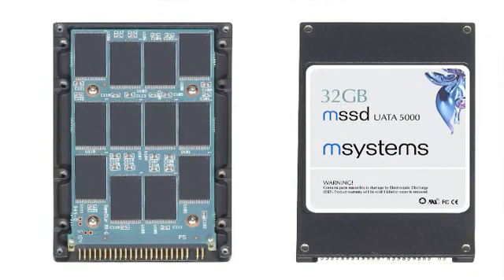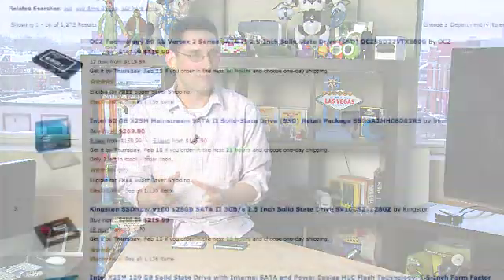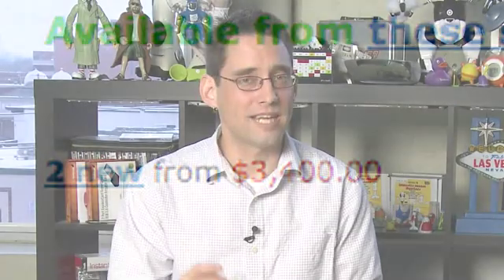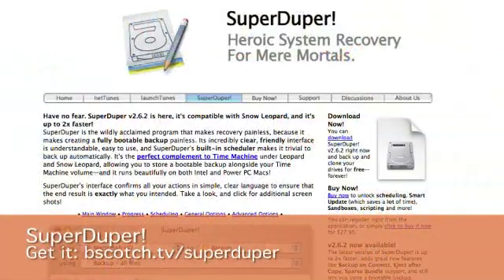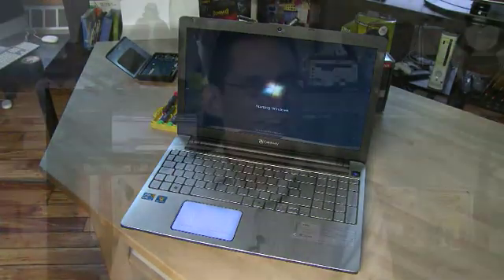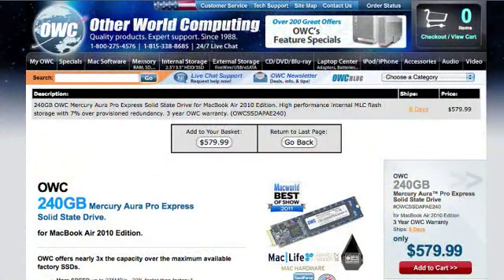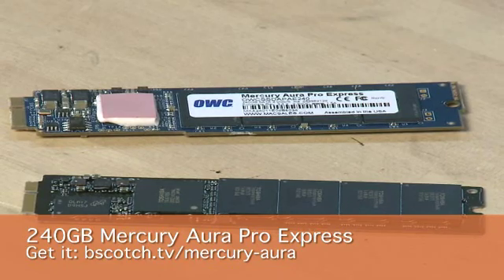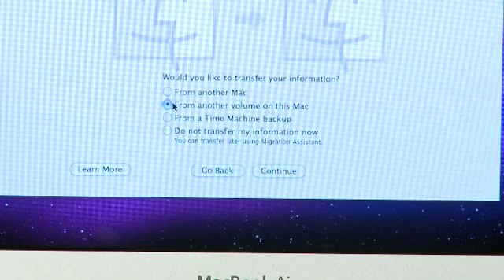How do I - Install a Solid State Drive (SSD)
We'll explain what solid state drives (SSDs) are and tell you some of the pros and cons to SSD technology. Learn how you can install a solid state drive into your laptop, find external SSD storage and upgrade your Macbook Air's SSD drive and more @ butterscotch.com